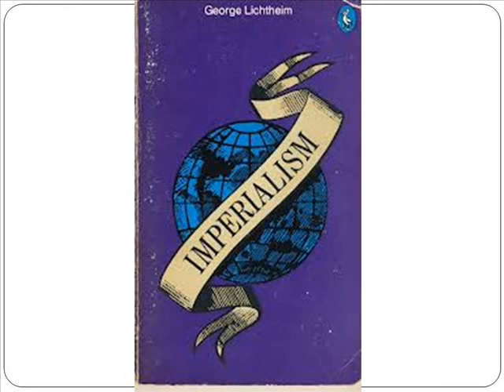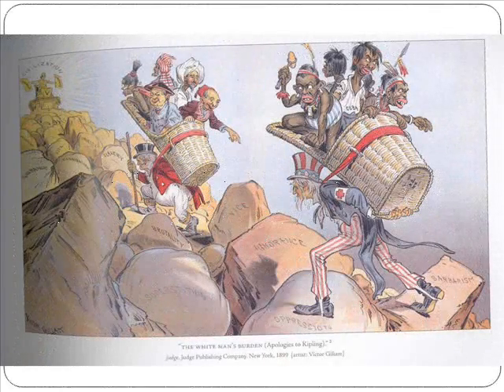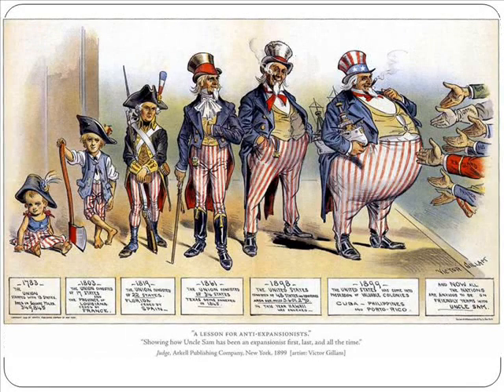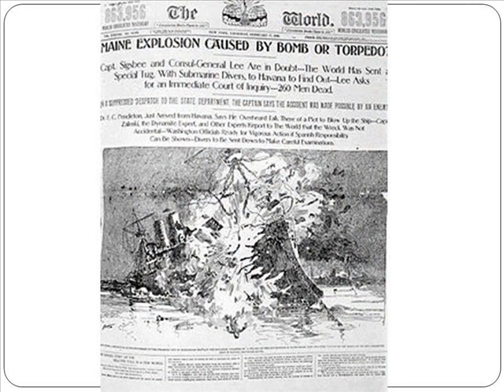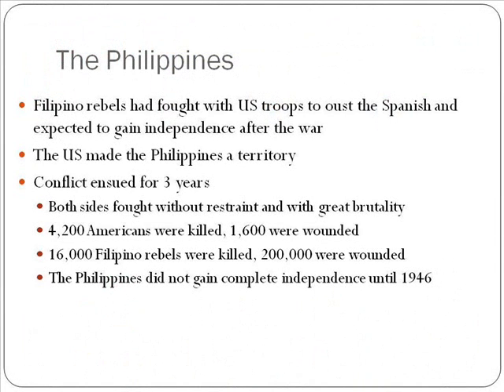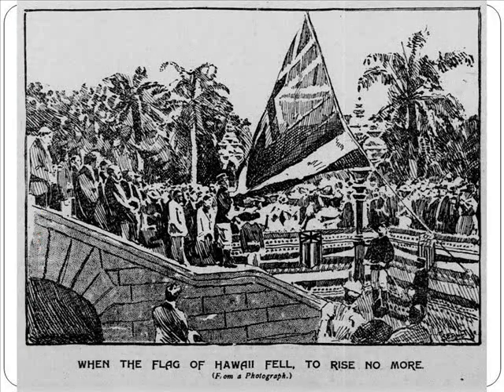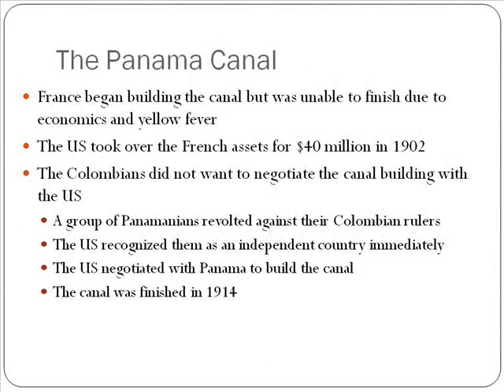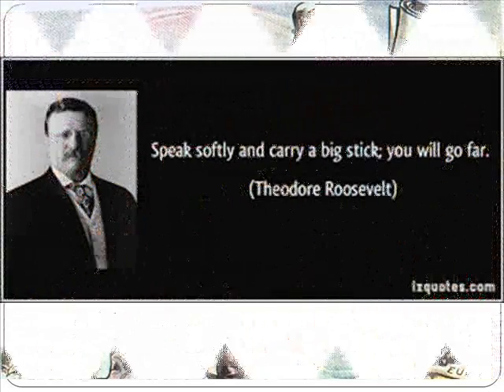US Notes 1.9 Imperialism